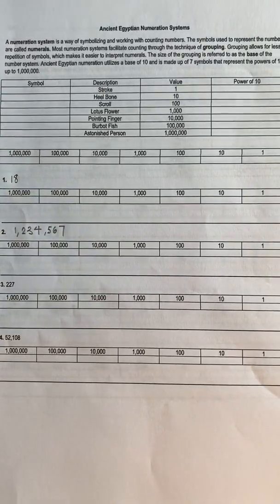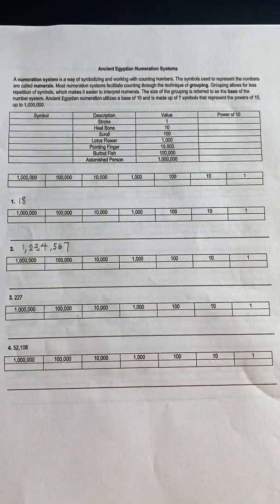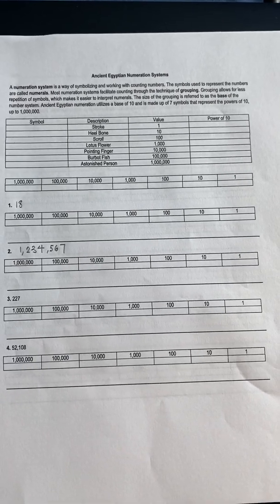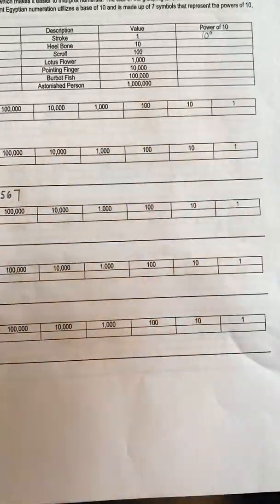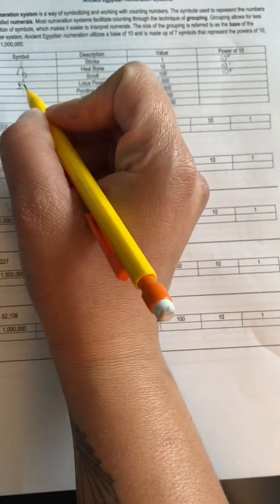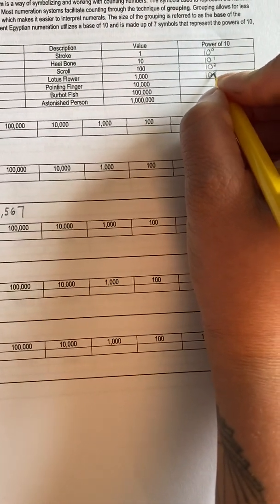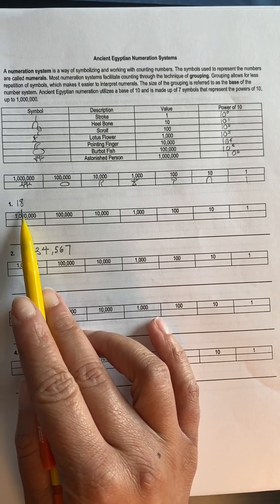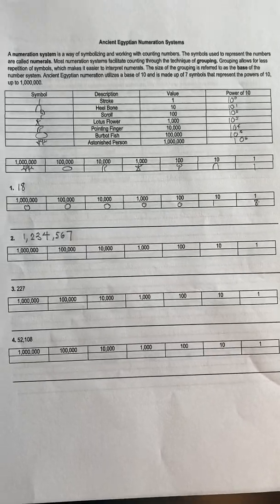Ancient Egyptian Numeration Systems